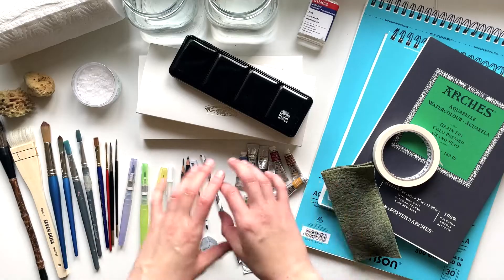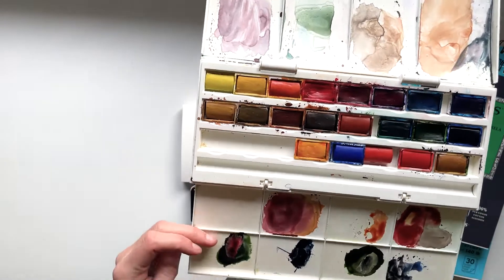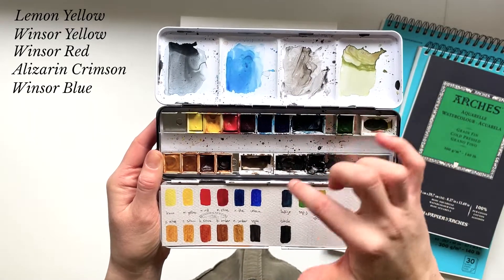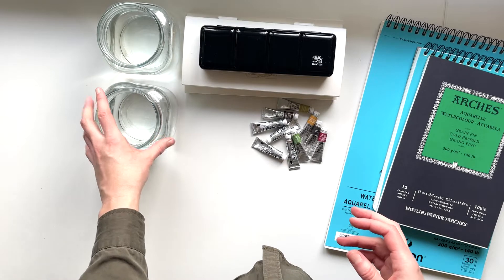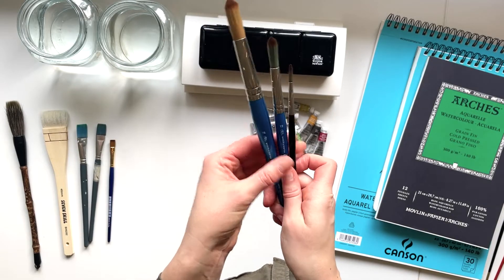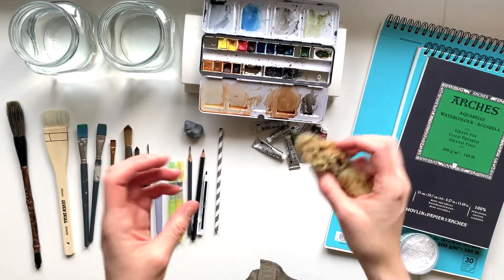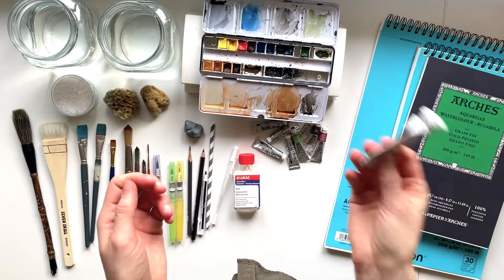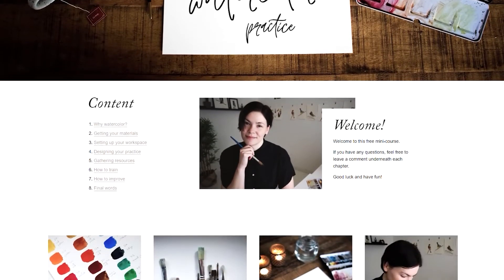Everything I use for watercolor painting (Supply tour!)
In this video, I'm giving you a full tour of everything I use in my watercolor practice: from paper, paints and brushes to paper straws and sea salt... I'll also explain why and how I use these things, and most of the stuff I mention are listed below.

Learn the basics of watercolor in a playful, relaxing, and non-intimidating way, with my course "Watercolor For Absolute Beginners"

I write a weekly newsletter about becoming a better creative, without burning out or going insane.

TIME STAMPS

00:00 - Intro
01:10 - Watercolor paper
02:52 - Watercolor paints + color palette
07:41 - Water containers
08:25 - Brushes
12:36 - Some fun tools
13:52 - Masking fluid
15:07 - Gouache
16:29 - Paper tissues + how to fix mistakes in watercolor paintings
17:52 - Bye bye + free watercolor mini-course

THINGS MENTIONED:

- Canson XL Aquarelle watercolor paper, A4 and A3 size
- Arches cold pressed watercolor paper, A4 size
- Winsor & Newton Cotman watercolor set
- St. Petersburg White Nights watercolor set
- Winsor & Newton professional watercolors (tubes)
- Winsor & Newton professional watercolors (12-color half-pan set)
- Winsor & Newton Foundation flat brushes, sizes 10 and 14
- Sapphire flat brush by Daler-Rowney, size 10
- Winsor & Newton Cotman round brushes, size 12 and 16
- Sceptre Gold rigger brush, size 0
- Kuretake water brush set
- Lukas masking fluid
- Sakura Gelly Roll white gel pen
- Winsor & Newton Designer's gouache

ABOUT

Hi, I’m Louise: an artist, writer & creative solopreneur from Sweden. As a multi-passionate creative, I have spent my entire adult life avoiding traditional employment and instead making a living off of my art.
On this channel, I talk about everything I've learned along the way: About art making, creativity, mental health, and making a living as a creative. Dealing with perfectionism, fears, and overwhelm. Staying sane and productive among stress and distractions. And much more.

Pencil Sketching for Beginner Artists - A simple, stress-free roadmap to radically improve your sketching skills. In weeks, not years

Portrait Drawing for Beginners -
Learn how to draw any face you want, quickly, accurately, and in your own style

Watercolor For Absolute Beginners - Learn the basics of watercolor in a playful, relaxing, and non-intimidating way

Watercolor Birds - Learn all of my tips and tricks for painting birds in watercolor

MUSIC